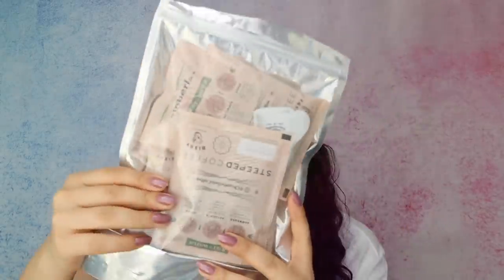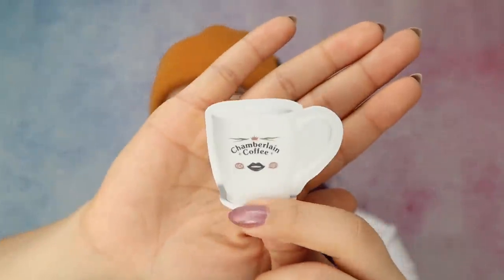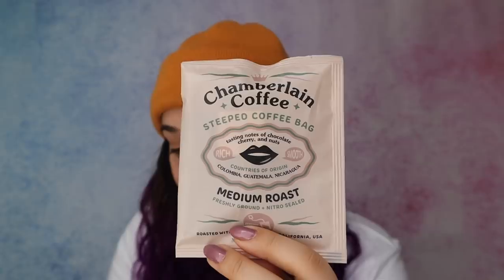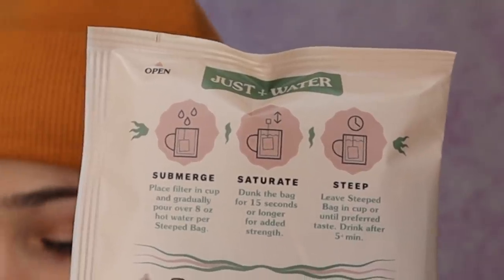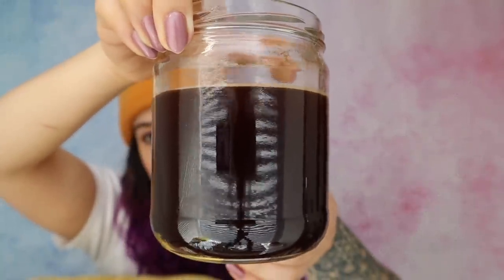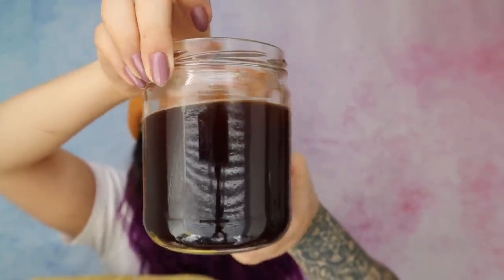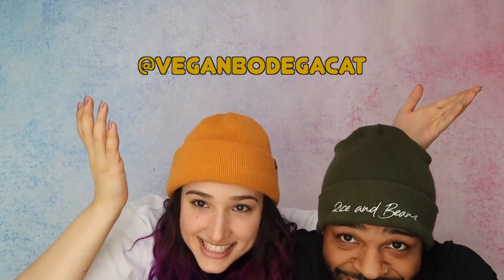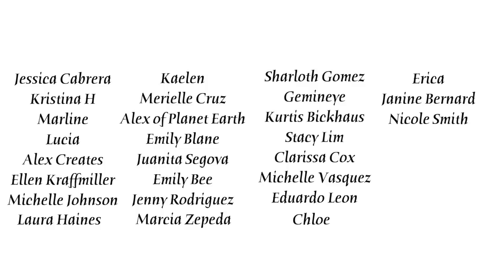An Honest Review Of Emma Chamberlain's New Coffee Brand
As a coffee addict, of course I had to order some and give it a try. And that was before I saw that it came in baggies! A whole new coffee experience...

My Handsome Babe: @whatsgoodberto5426